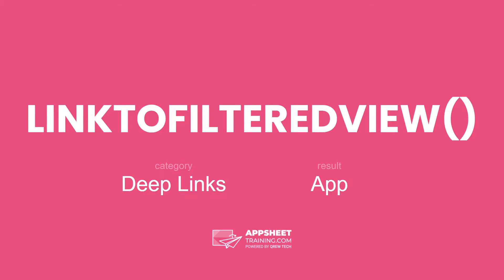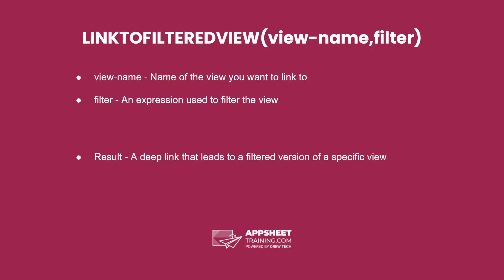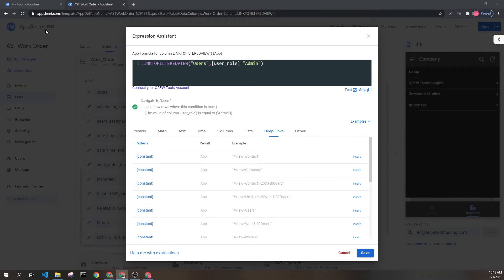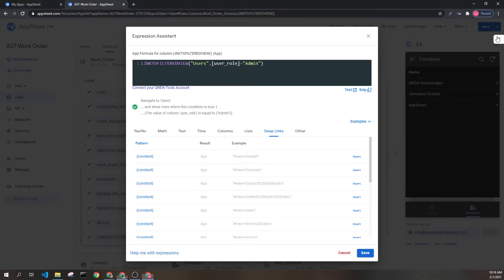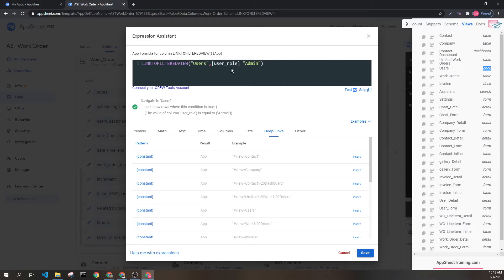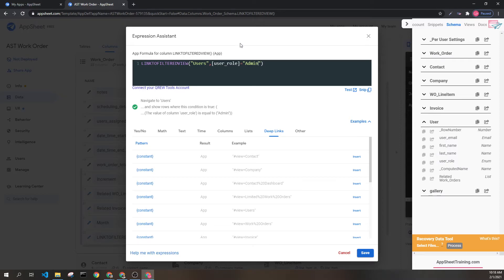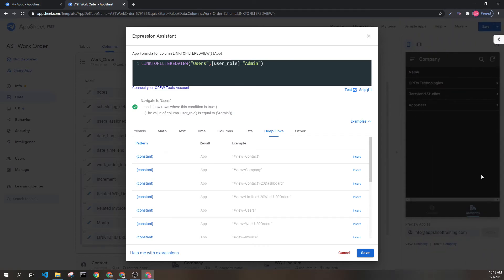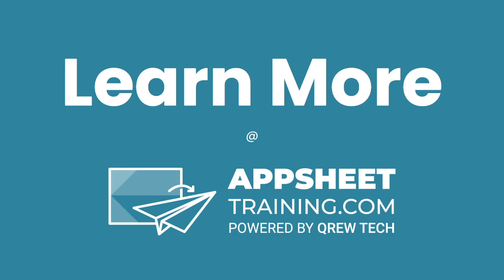AppSheet LINKTOFILTEREDVIEW() Expression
AppSheet Training Documentation for LINKTOFILTEREDVIEW(view-name, filter-condition)
Category: Deep Links
Result: App